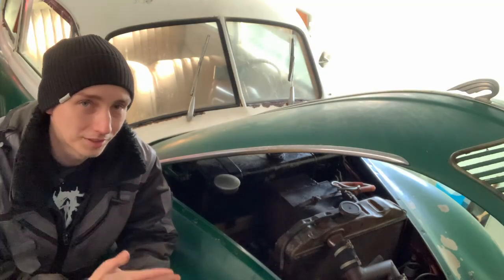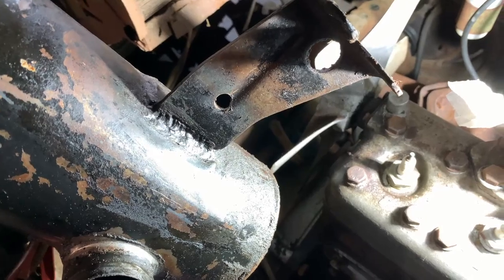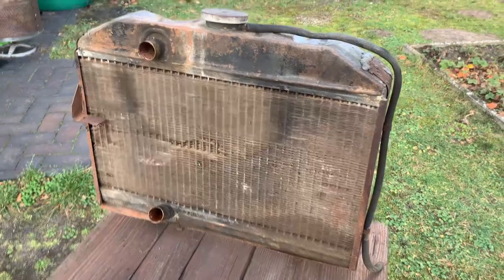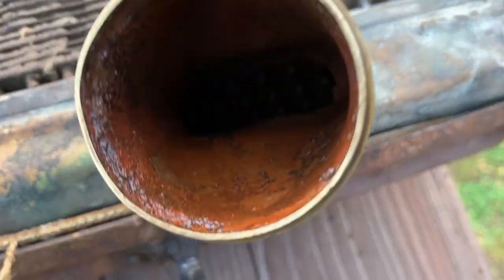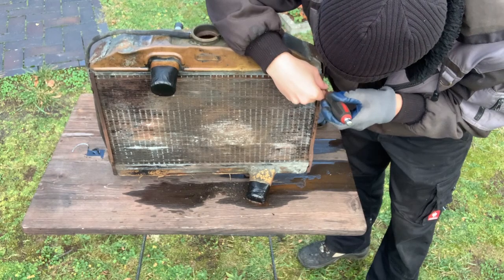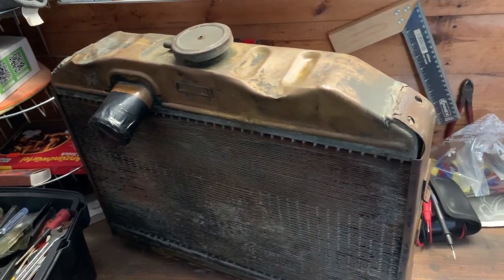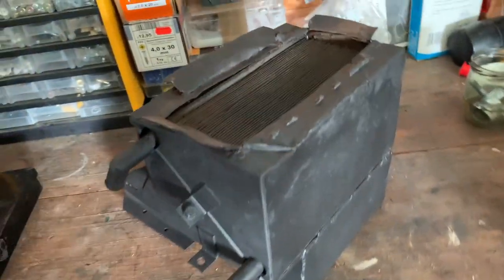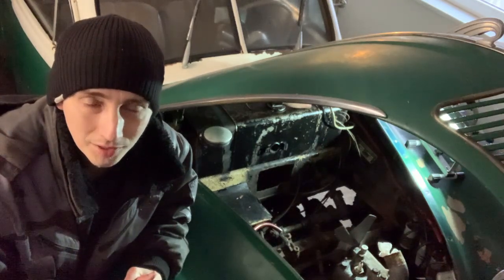DKW (IFA) F9 - Part 4 - First Fixes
Let's start fixing the F9!

We will start with the:
- Radiator
- Interior Heater
- Fuel System